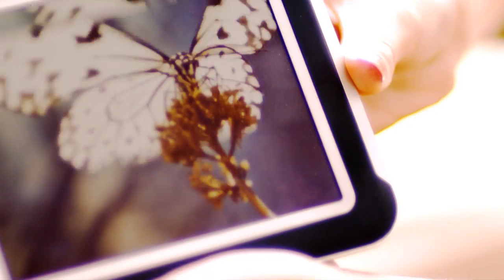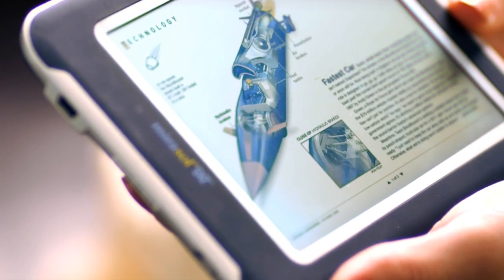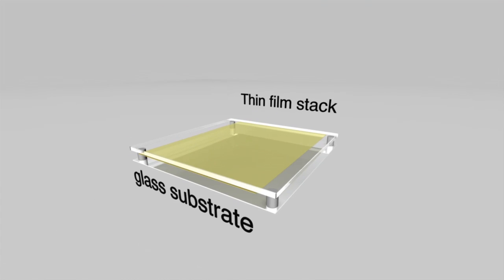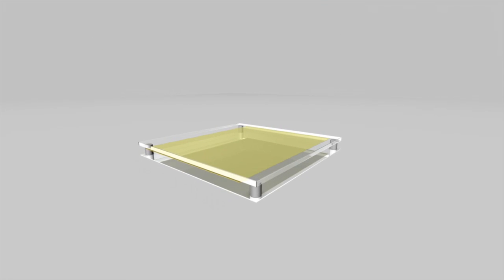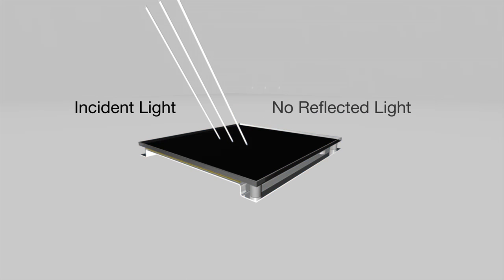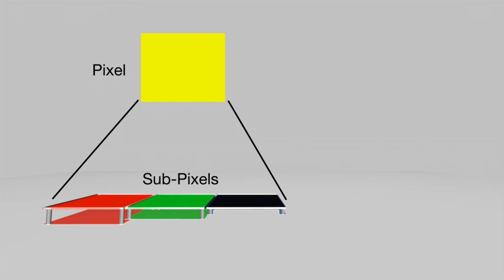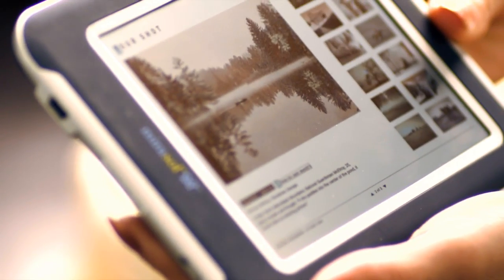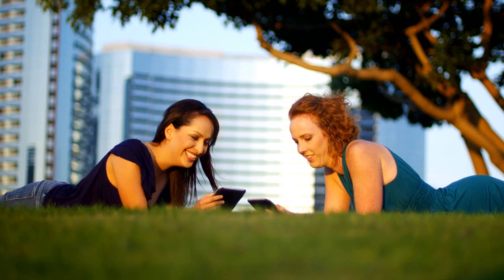mirasol Display Technologies "How It Works"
Qualcomm was looking to announce their revolutionary developments in mems display technology. We captured their story by creating short brand films, which were extended to print material and a robust micro-site that supported their PR efforts.